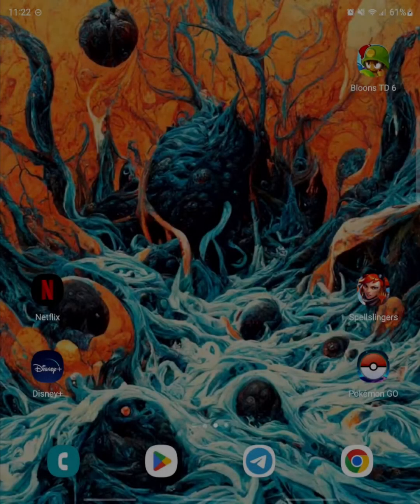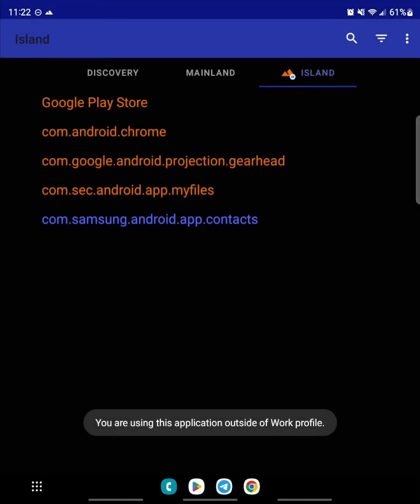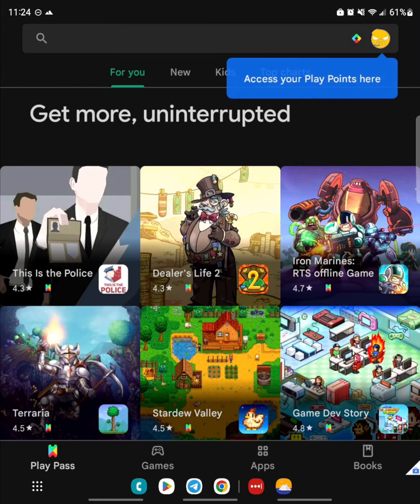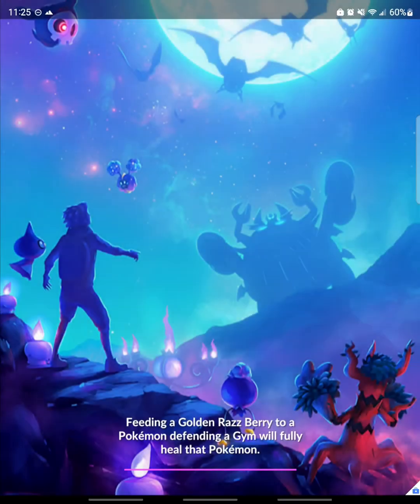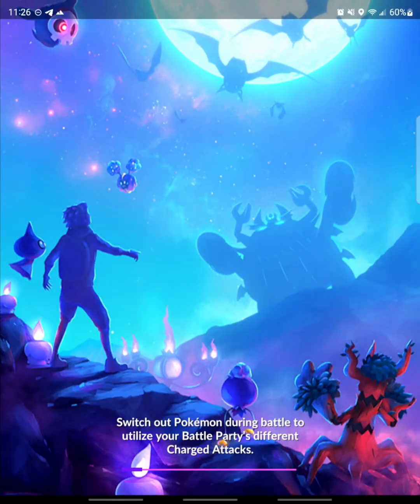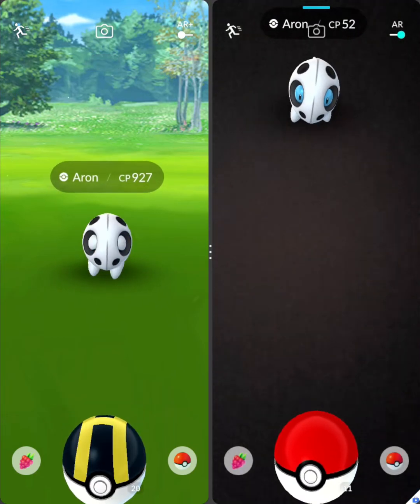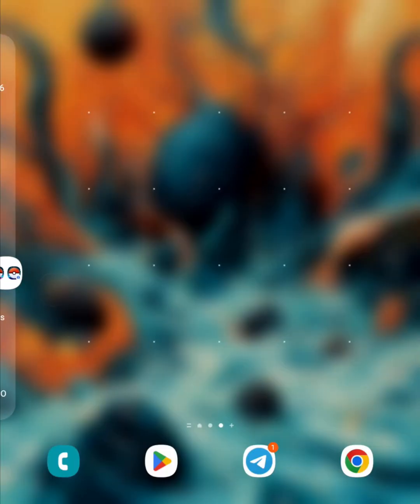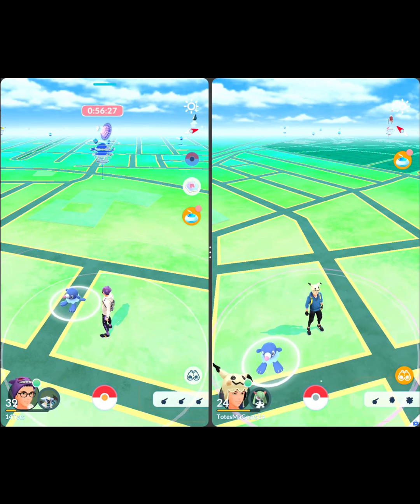How to run multiple accounts for apps on one phone. Setting up Pokemon Go and Island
Today I'm going to show you how to install Island from the google play store, set up duplicate apps and run multiple accounts for games. While this can be done on most android devices, I'm using the Samsung Galaxy Fold4 and Pokemon Go as an example app.
 First we're Going to go to the play store and search for Island. It'll be this one from Oasis Feng. Install it and when it's done installing open it up. Read over and accept the Welcome Prompt. It will then create a work profile that will run next to your main profile. this is where we can download clones of apps to run with a different account. Once the work profile is set up, you'll be brought to the island app. You can clone your current apps directly through here, but we'll be signing back into google play and installing our apps that way. so press your home button now, and swipe up to bring up your app tray. You should see your cloned work icons. There will be some default ones. You can swap between cloned work apps and normal personal apps with the Personal and Work sections at the bottom of the tray.
 Next Click back into Work apps, and click on the cloned google play store app. Sign in with any google account. This can be your main one you used to sign into your phone. Once signed in, you'll see the google play store. For this guide we're going to be installing a second pokemon go account. We'll search for Pokemon Go and install it. Installs from the cloned store should be instant if you already have the app installed on your device through the normal play store. Once installed, sign into your second account, and you now have access to that account just by opening the cloned version of pokemon go. Once everything populates for the first time and the game is running, press your home button again to return to your homescreen
 Now we're going to launch our main account and make an App Pair so we can run them side by side. Once the game is loaded up, press your multitask button, hold the icon above our cloned version of pokemon go, designated with the brief case icon in the bottom right corner, and drag it to the left or right side of the screen. Once you place it, you'll be able to play both accounts simultaneously. You have to only touch one side at a time, but can swap between them quickly.
 To save the app pair so we can easily access it again, press the three dots in the middle of the screen between the two windows. This allows us to swap the windows, reorder them, or save them as an app pair. if we press the star you can save it to the taskbar, homescreen, or edge panel. I'm going to choose homescreen. going back to our homescreen you can see where it placed itself. To show that it will launch both apps at once you can go back into multitask view, close all apps, and launch your newly created pair. they'll both launch at the same time.
You can also change orientation of the apps by turning your phone and getting a shorter but wider orientation on both apps.